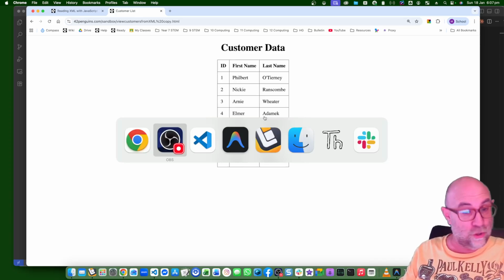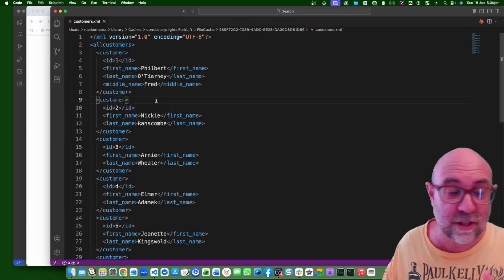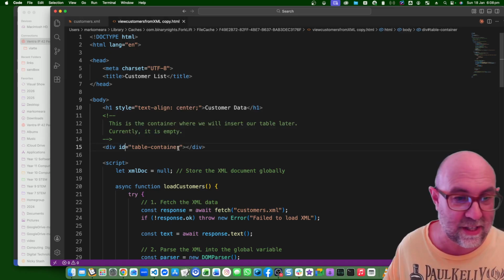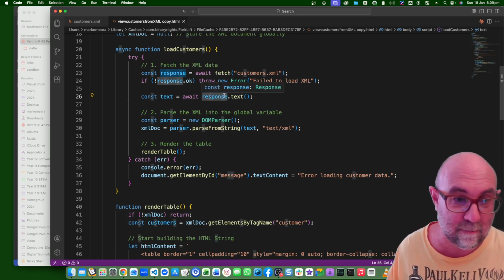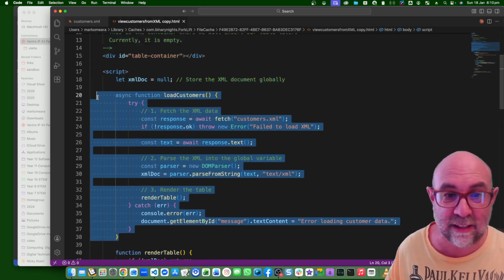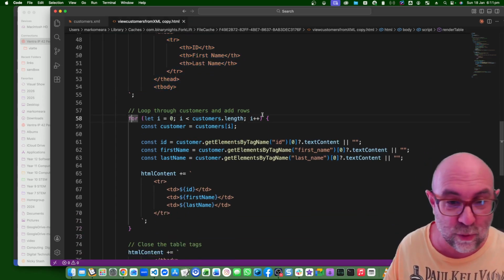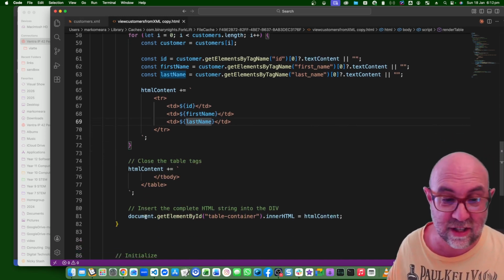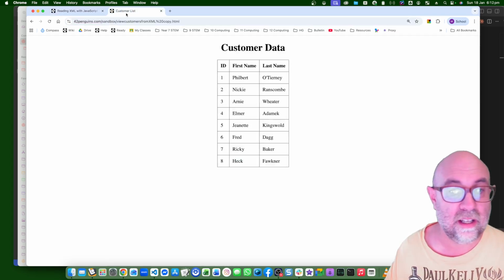Reading XML with JavaScript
You will need to run this HTML file on a webserver so that fetch can actually get the contents of the XML file. If you just load this on your computer, it probably won't work.